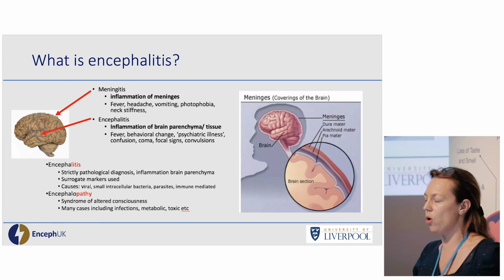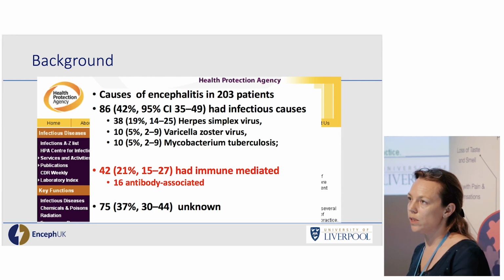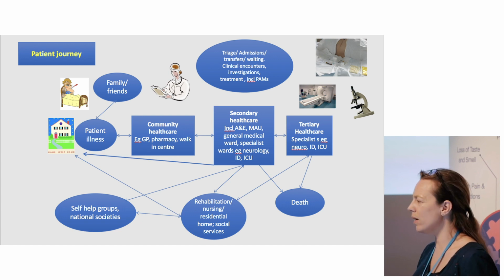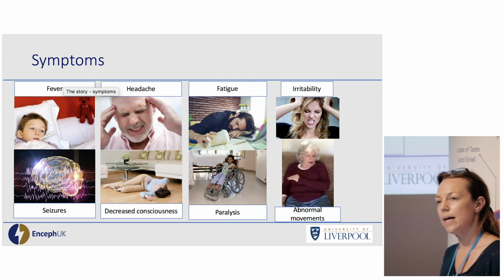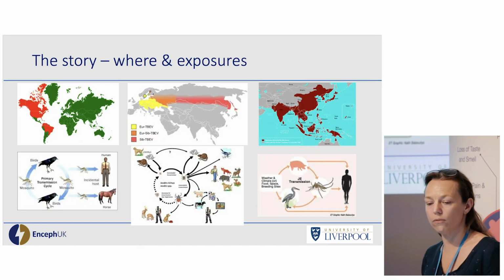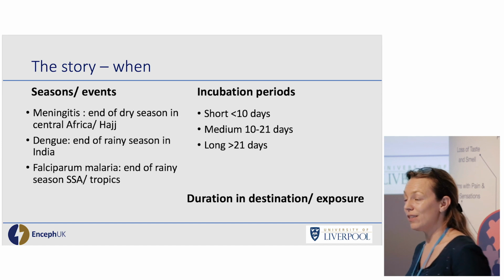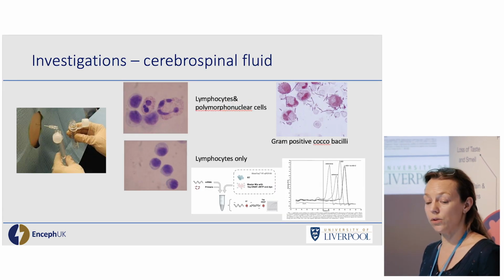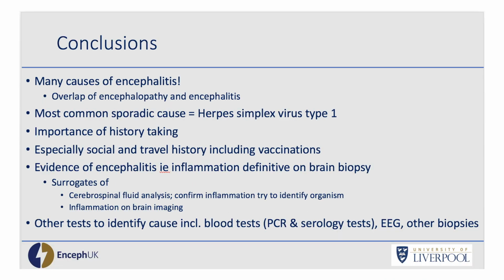Infectious Encephalitis - My Brain and Medicine 2019 - Dr Sylviane Defres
Dr Sylviane Defres presents on infectious encephalitis - it's causes and diagnosis, at the Royal Society of Medicine, April 29th, 2019.

If you would like to find out more about the Encephalitis Society's events, and when the next My Brain & Medicine will take place, more details can be found

If you would like to donate to help fund research, information and support for those affected by encephalitis, please follow this